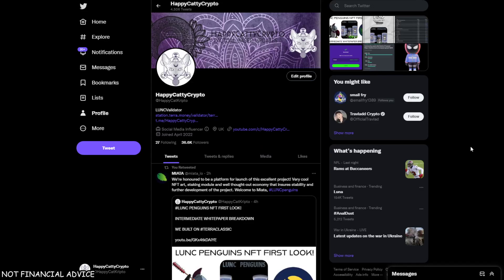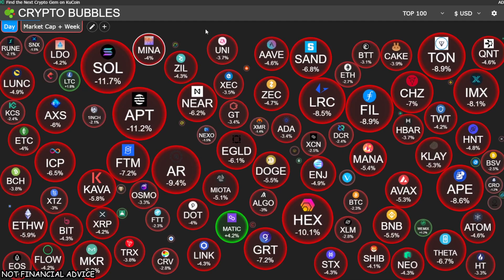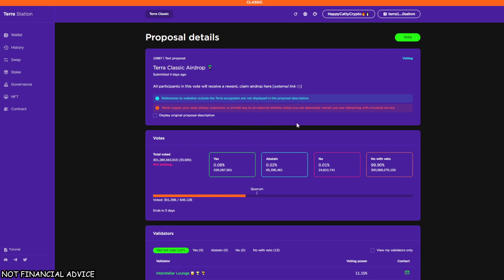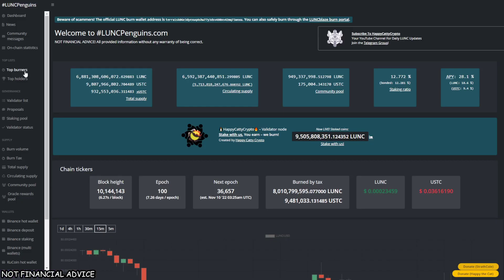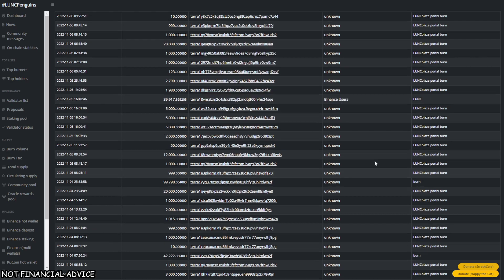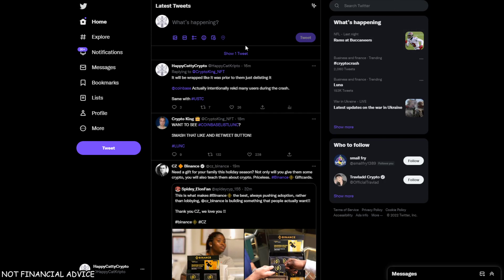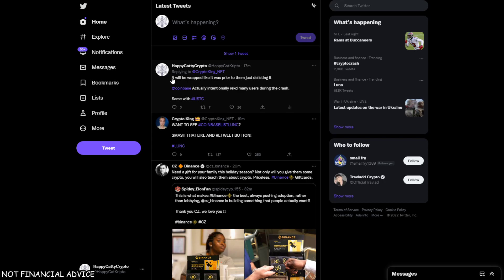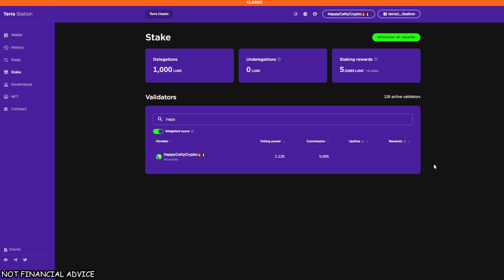🚨DAILY LUNACLASSIC NEWS UPDATE🚨 WHY IS LUNC DROPPING?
LUNC Validator: You Earn! We Burn! The More Delegates! The More We Can Burn
Our Burn Portal: LUNCBlaze.com

All Channel Music Used Is Provided To Us By JWAMB🙏